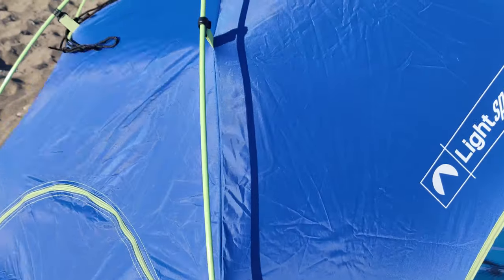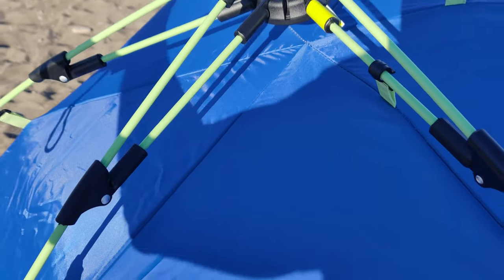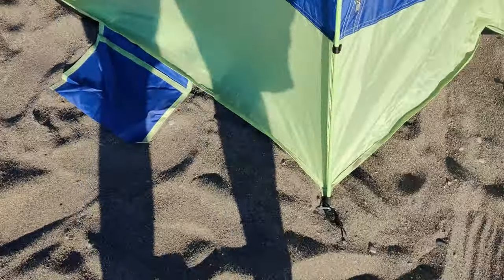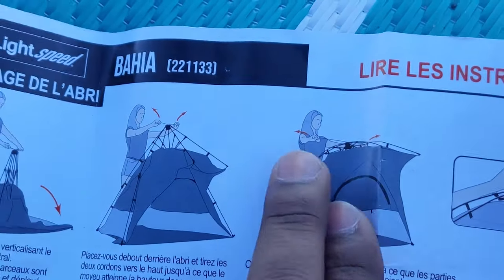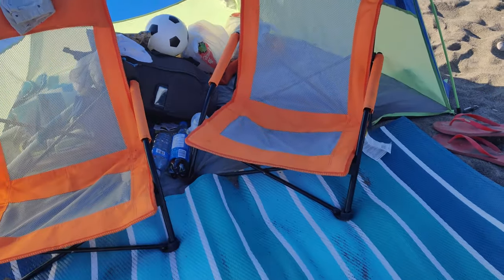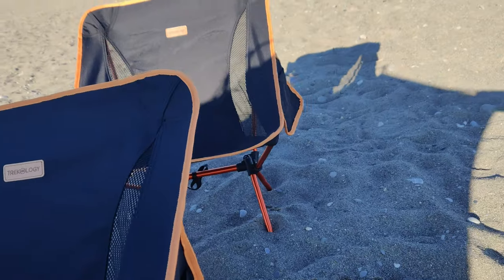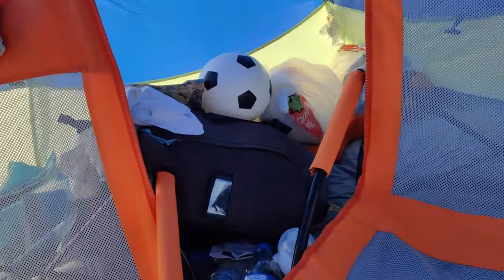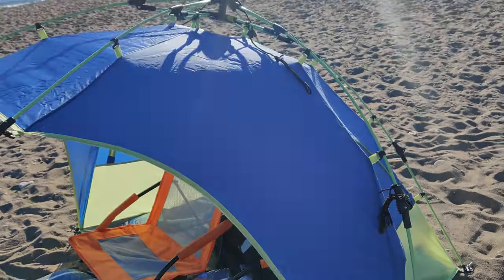Lightspeed Bahia Quick Draw Shelter Review Canada